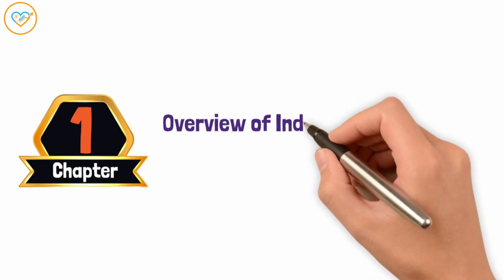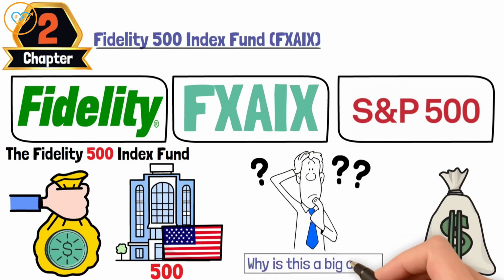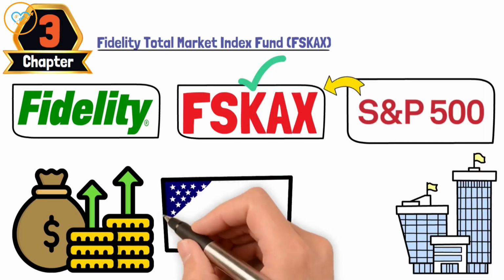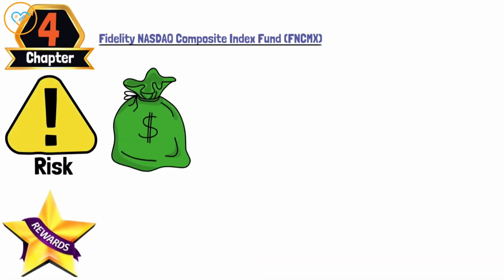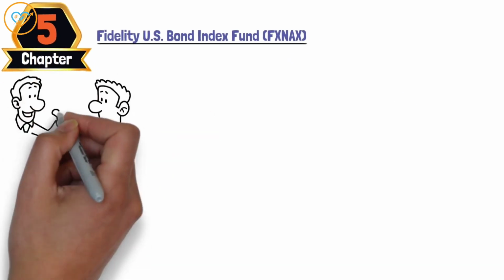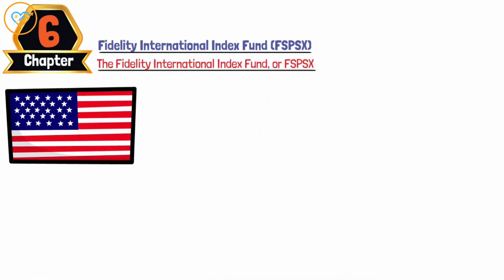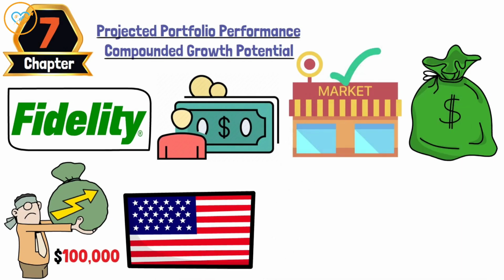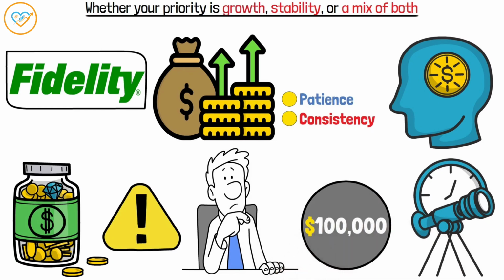What If You Invest $100,000 In The BEST 5 Fidelity Index Funds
Ever wondered what would happen if you invested 100K in the best 5 Fidelity index funds? Find out in this video as we explore the potential returns and benefits of this investment strategy.